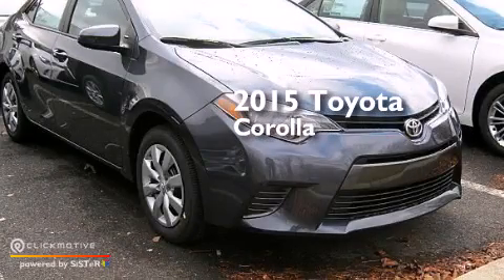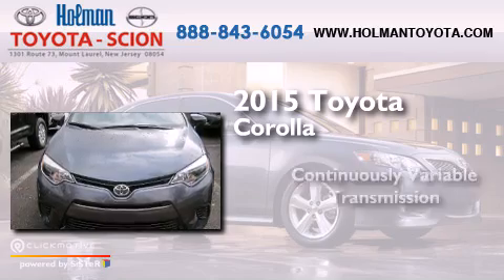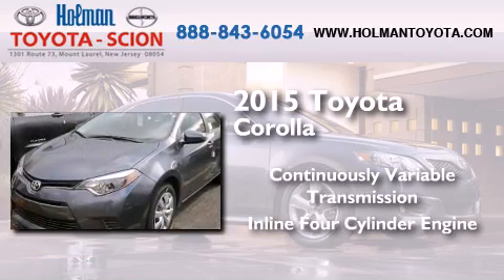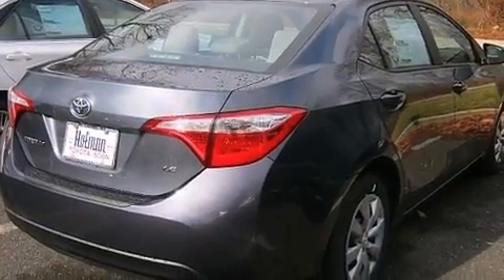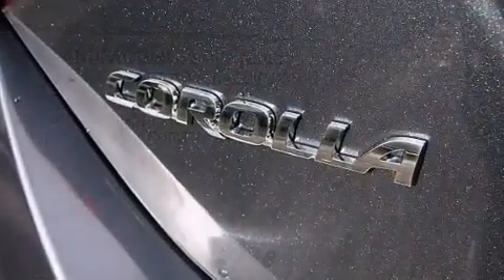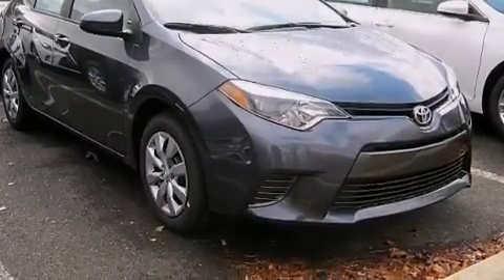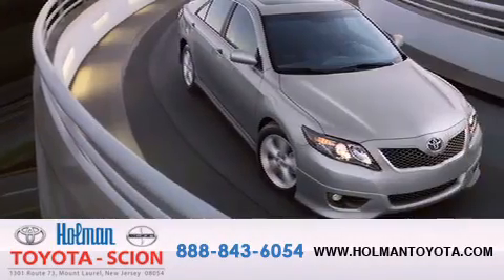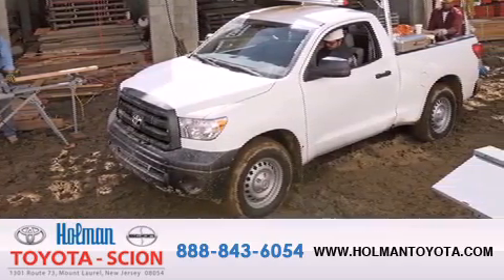2015 Toyota Corolla Mount Laurel NJ 08054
We've been honored to serve the Mount Laurel NJ area , we promise that your experience at our dealership will exceed your expectations ! Year : 2015 Make : Toyota Model : Corolla Engine : Regular Unleaded I-4 1.8 L/110 Trans . : Variable Exterior : Slate Metallic Miles : 6 Interior : Ash Stock : FC301629 Holman Toyota 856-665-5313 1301 Route 73 N Mount Laurel , NJ 08054